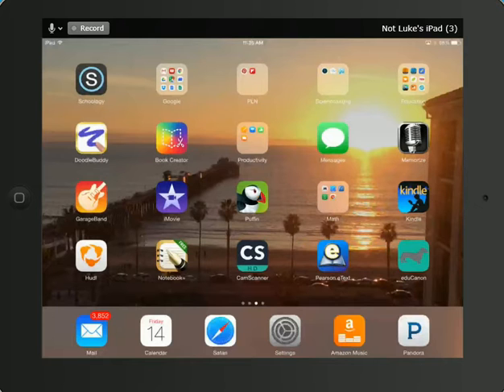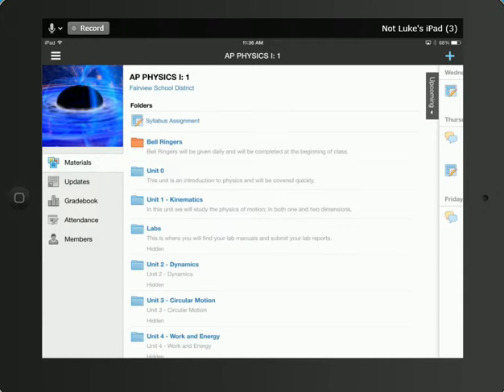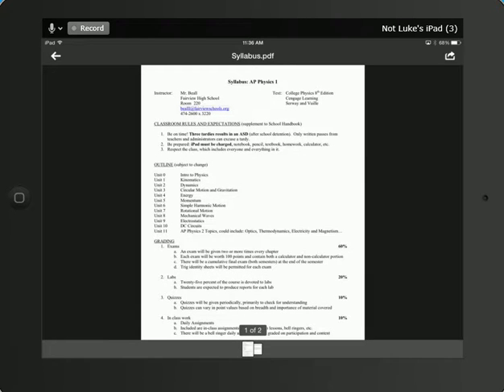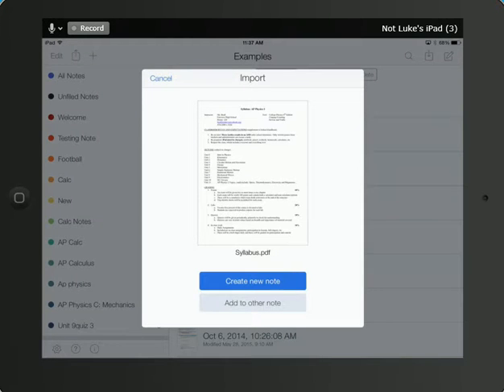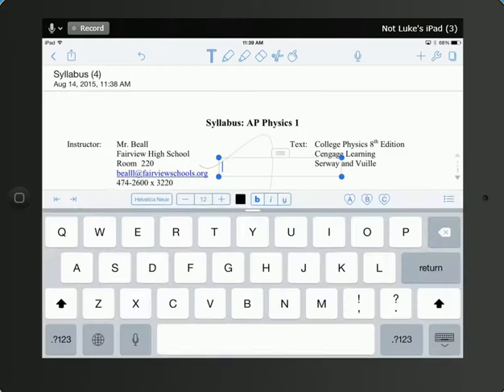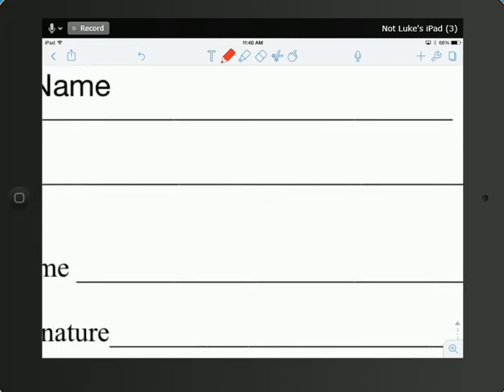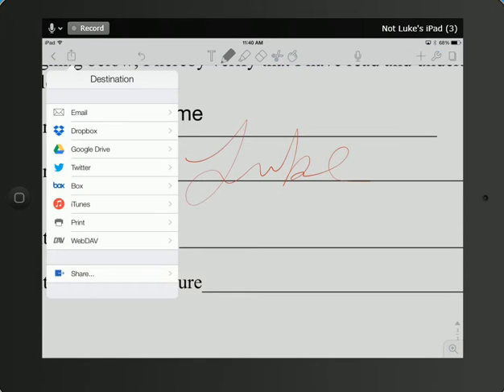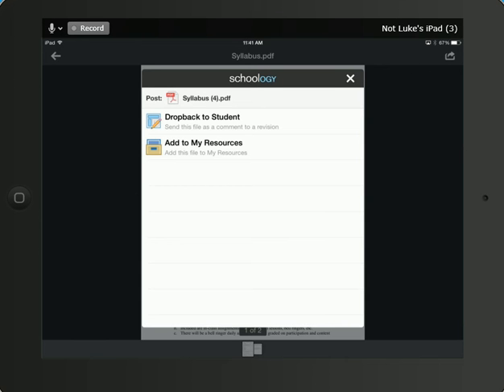Using Schoology and Notability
This shows a work flow for taking a document from schoology to notability and submitting it back into schoology.